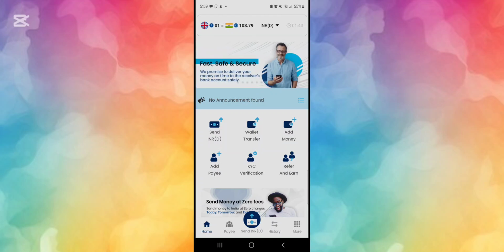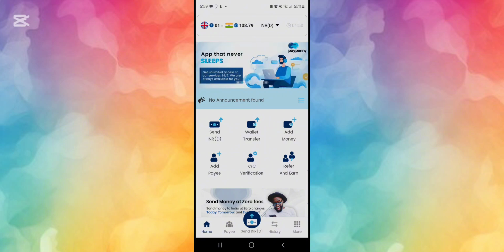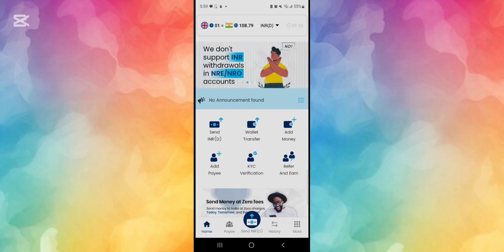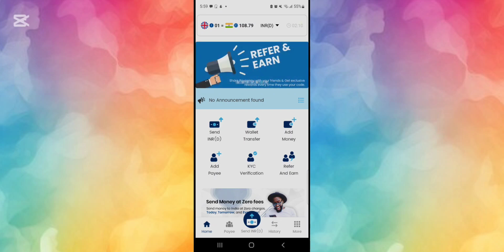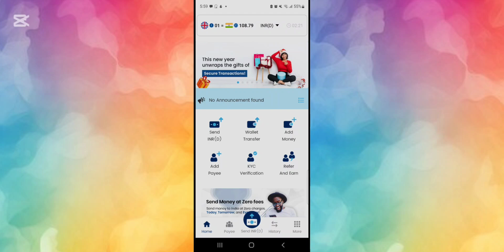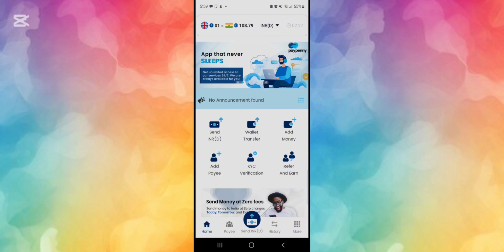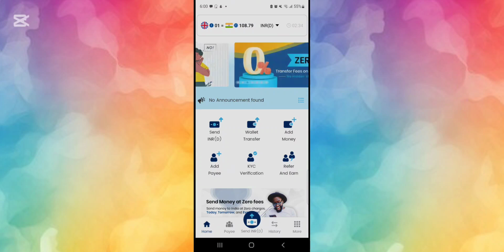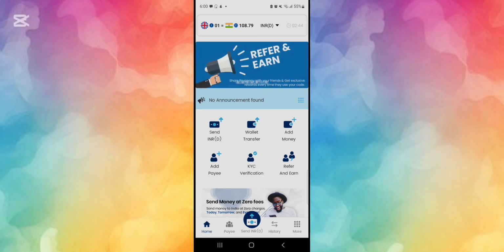How to Add Money in PayPenny Account (Easy)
Learn how to easily add money to your PayPenny account with this simple step-by-step guide. Whether you're funding your account for the first time or adding more funds, this tutorial will walk you through the process.